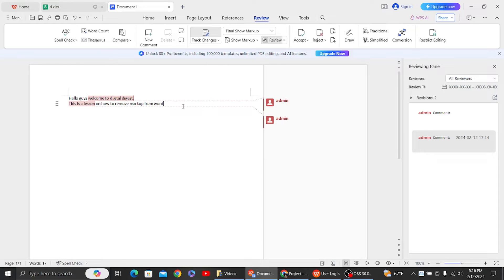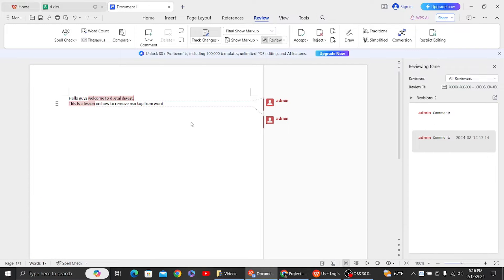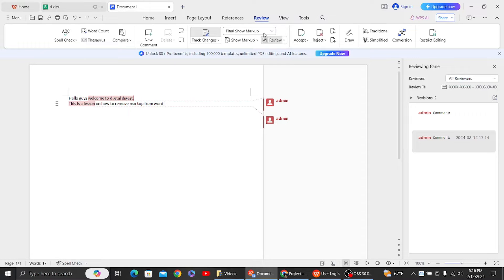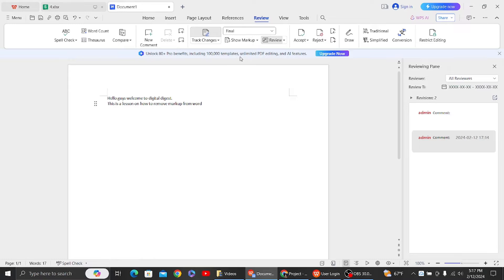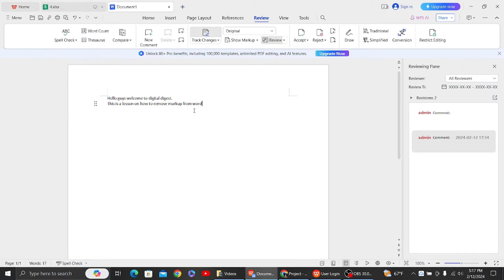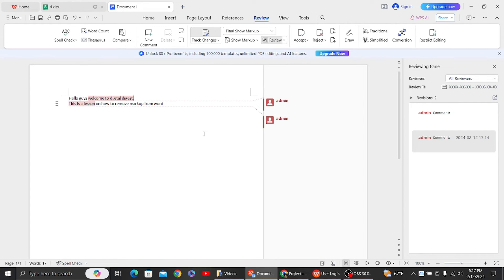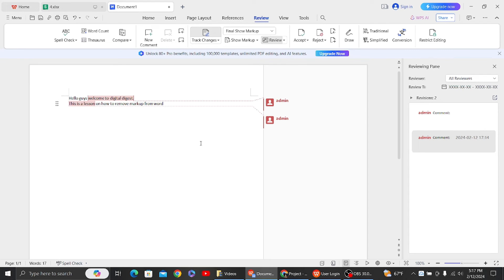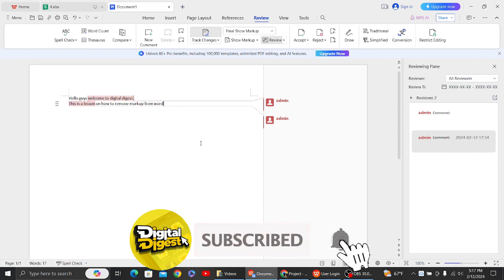How to Remove Markup Area in Word Document! (Quick & Easy)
How to Remove Markup Area in Word Document

Learn how to quickly and easily remove the markup area in your Word document with these simple steps! No more confusing and distracting comments and track changes cluttering up your document. Watch this video to find out how to clean up your document and make it presentation-ready.